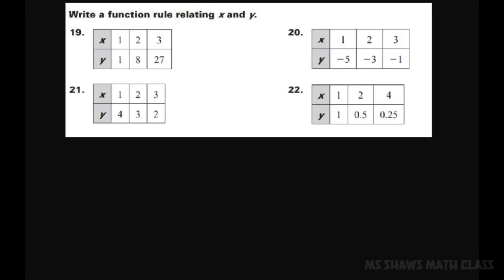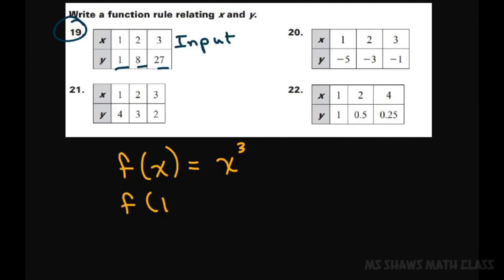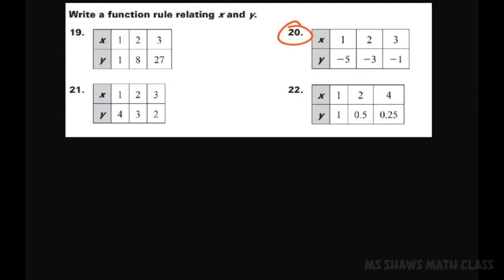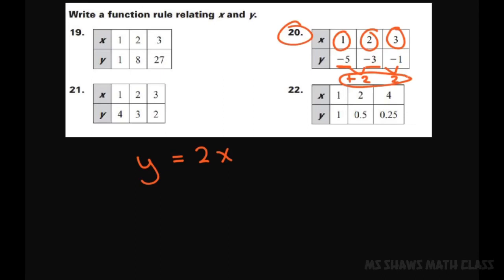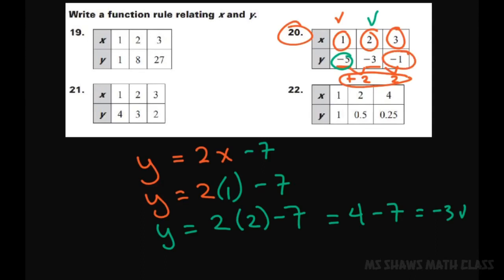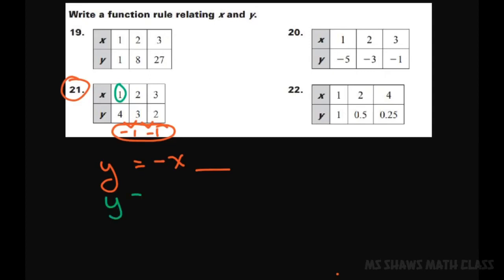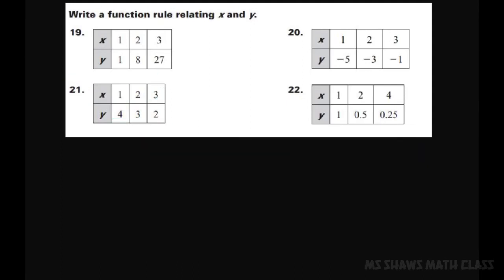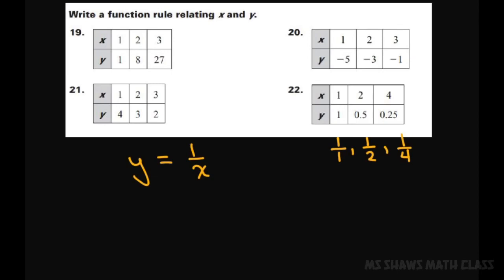Write a function rule relating x and y